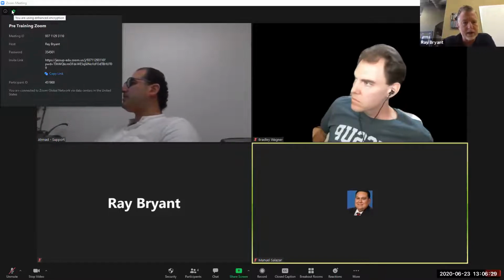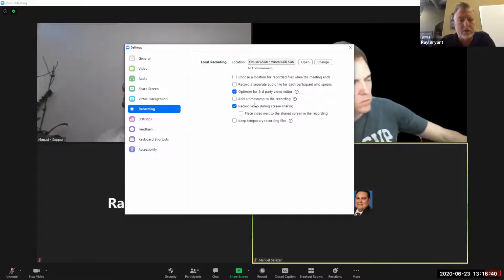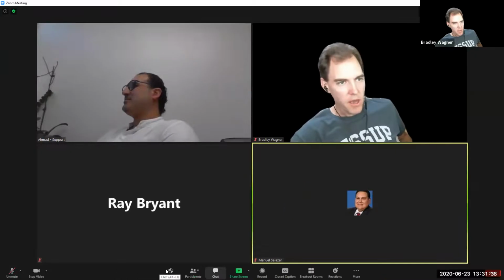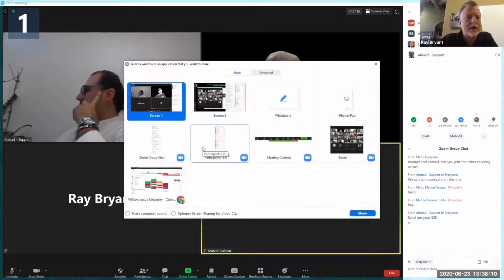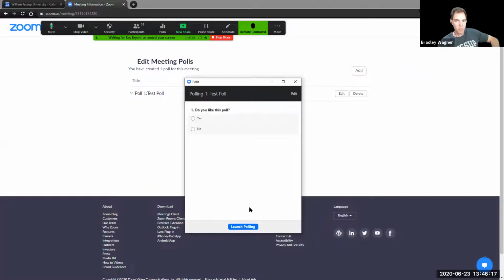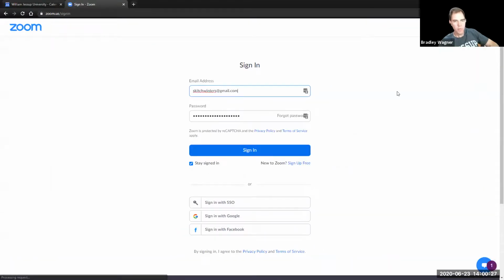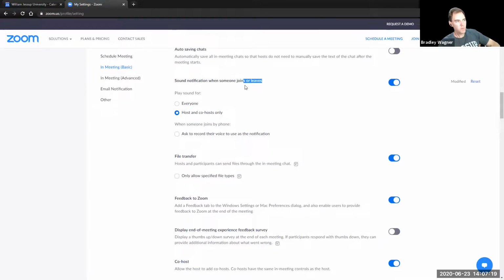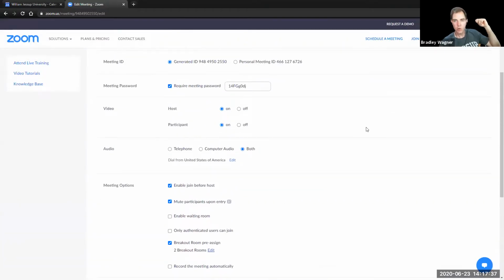Zoom Intermediate Training